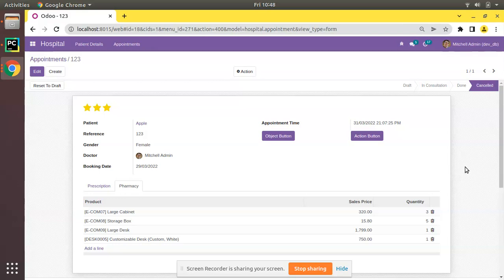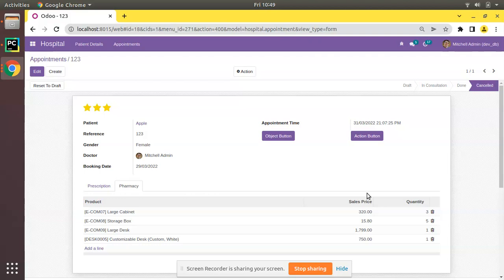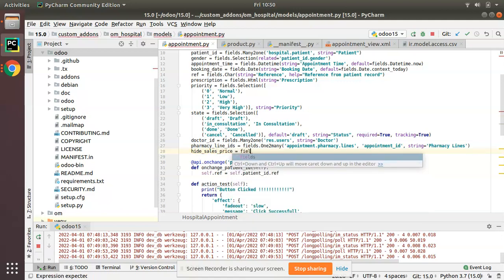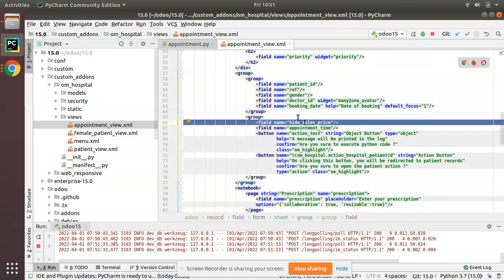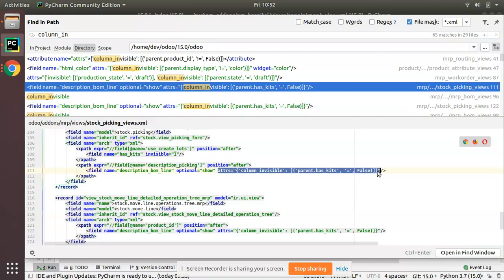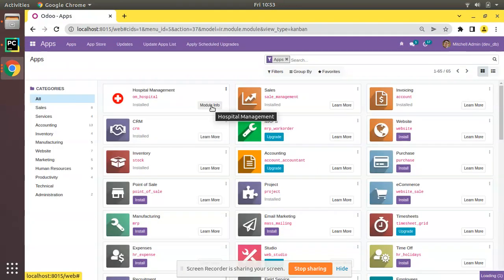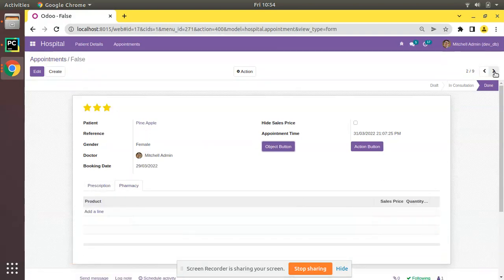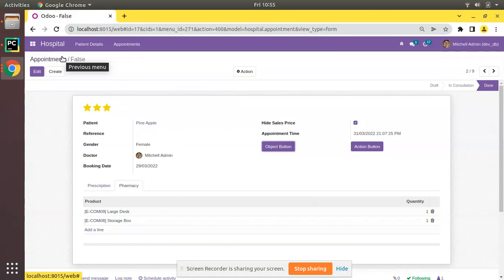51. Hide One2many Column Based On Parent Record In Odoo || Odoo 15 Development Tips || Odoo Tricks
How to hide one2many column based on condition in Odoo. Steps to control the visibility of one2many fields in Odoo 15. Column invisible attribute in Odoo. Working of column invisible attribute in Odoo. Odoo 15 development tips. Odoo 15 development tutorials.